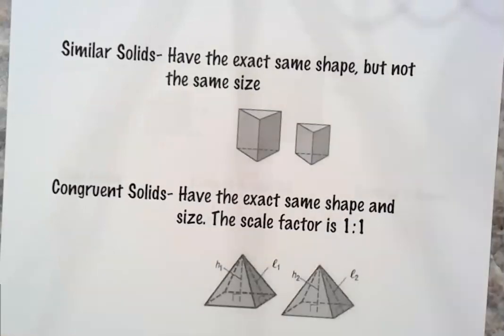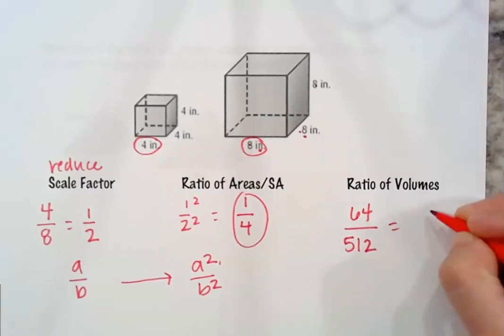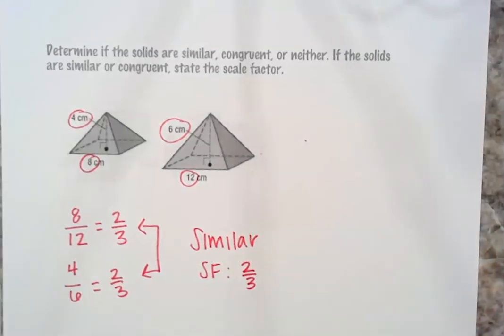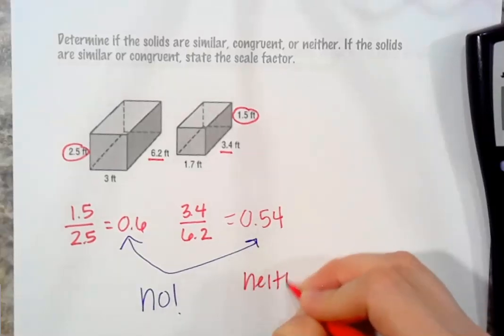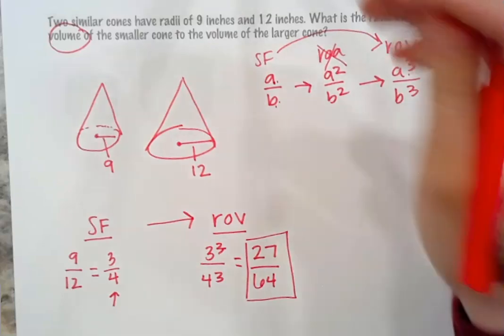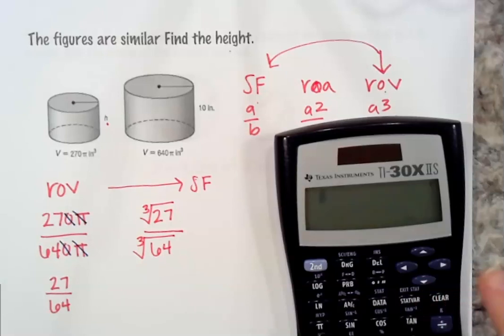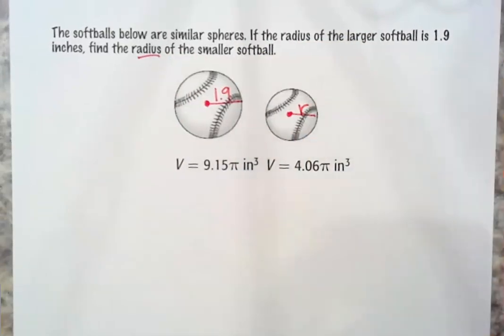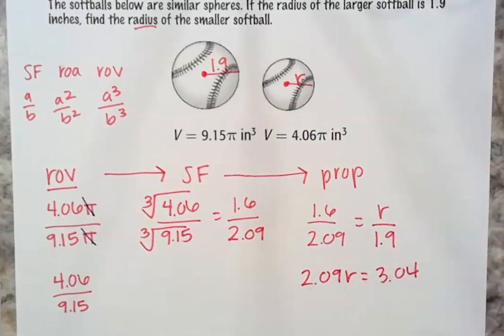Enriched Geom 11.6 Similar Solids